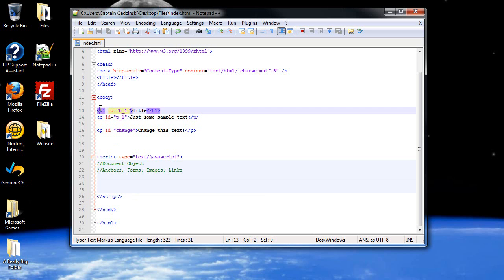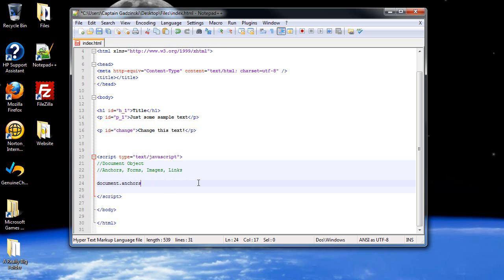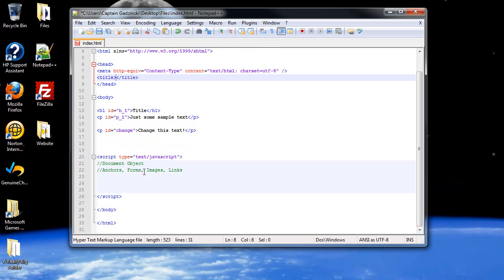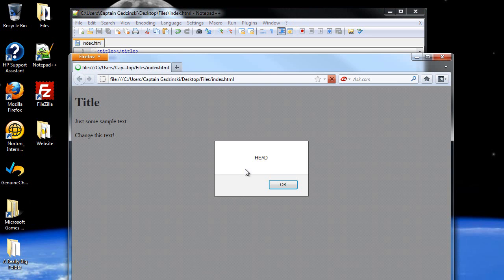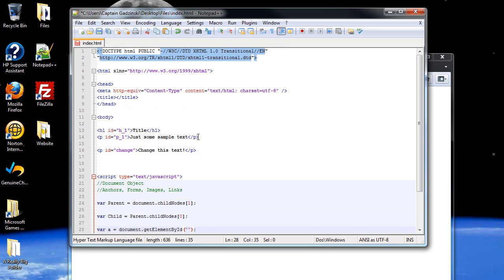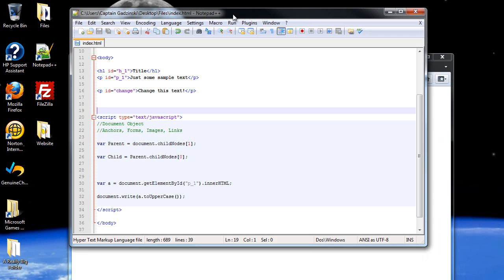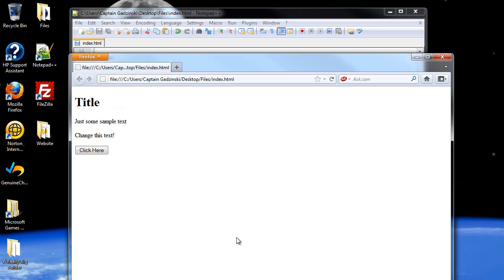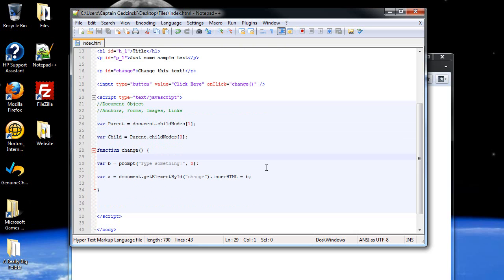Javascript Tutorial 18 - Document Object Model (DOM)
This will be an introduction into the Document Object Model including nodes and innerHTML. I very do much plan to teach more advance uses of it when I make my Level 2 playlist for javascript.